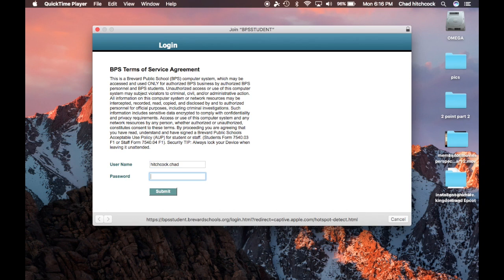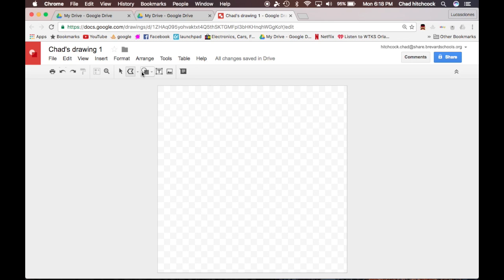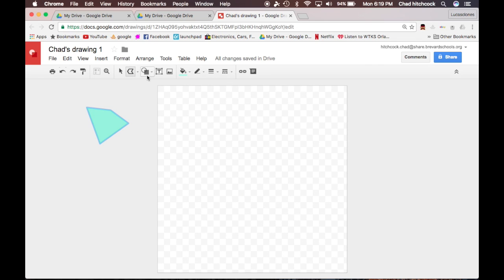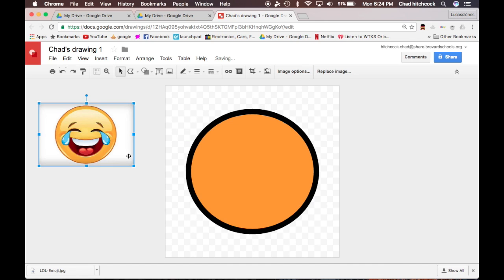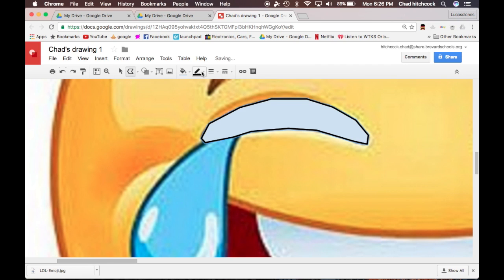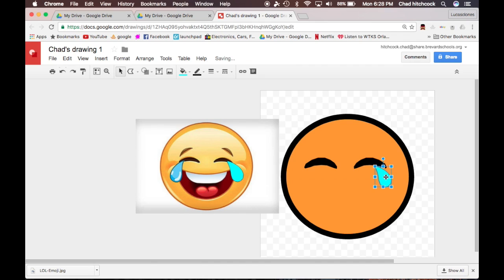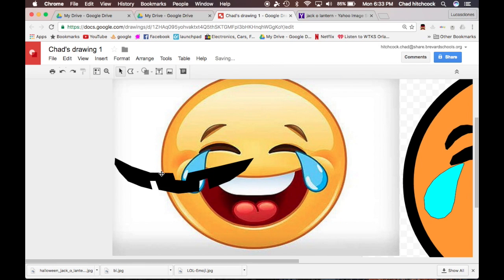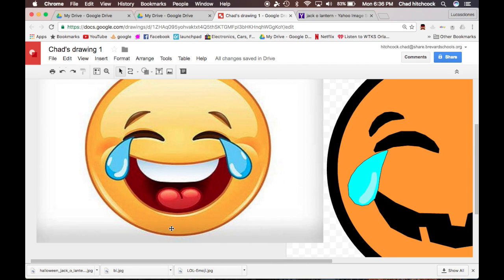google drawing intro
This video is about google drawing intro